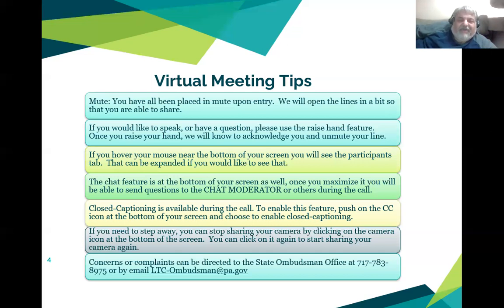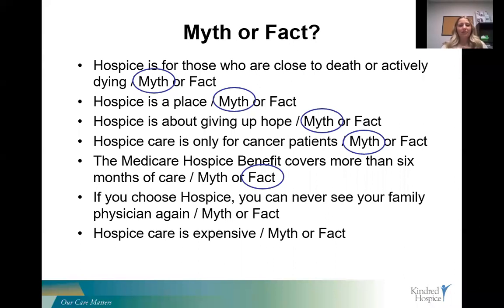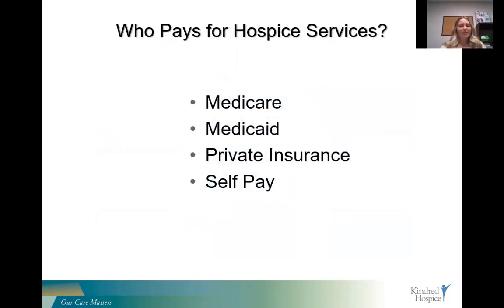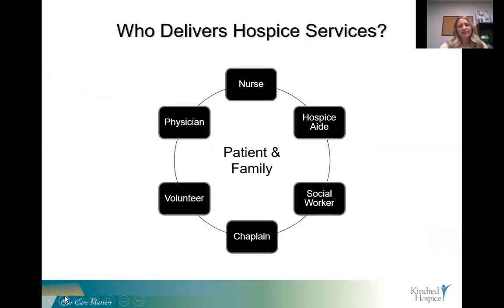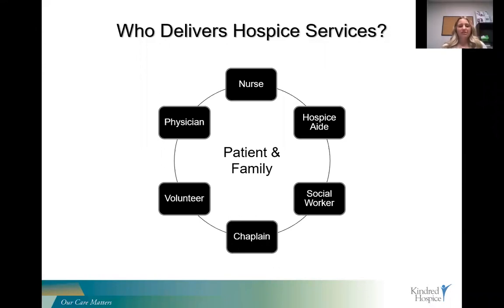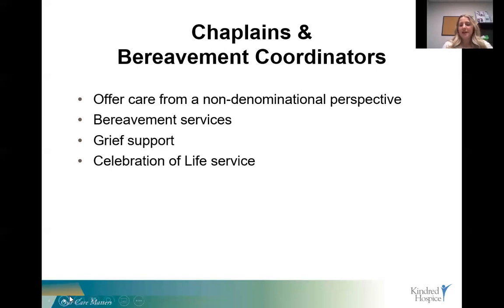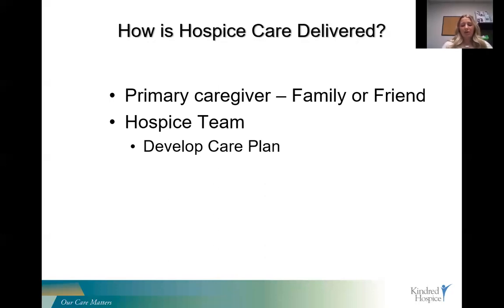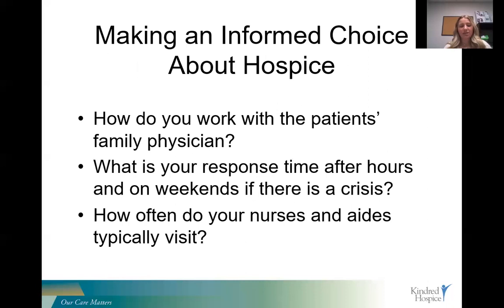3/22/2022 VFC Meeting: Hospice 101 Presentation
Learn more about hospice services with Hospice 101 presented by Sydney Hill, Kindred Hospice.